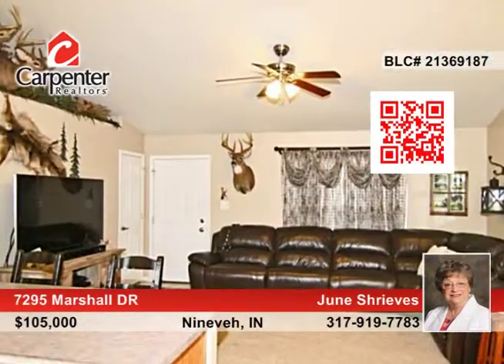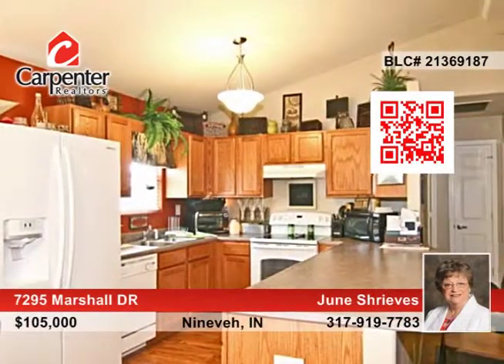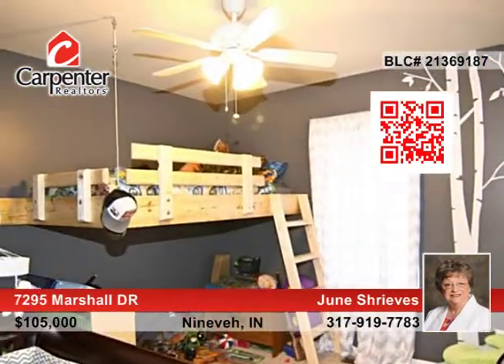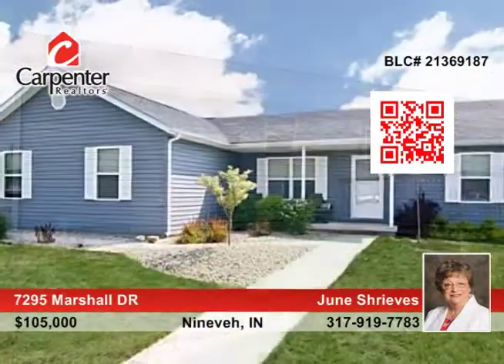7295 Marshall DR Nineveh, IN Homes for Sale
7295 Marshall DR, Nineveh, IN
 June Shrieves- |